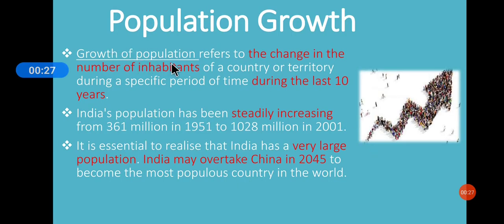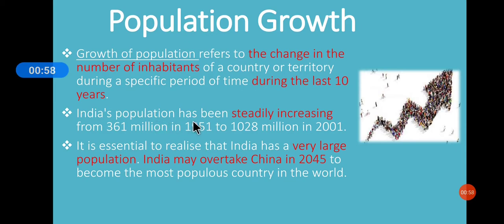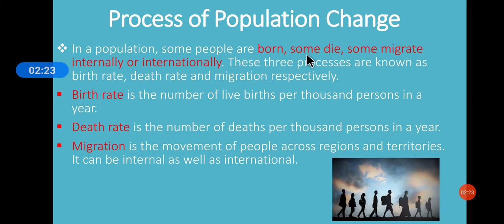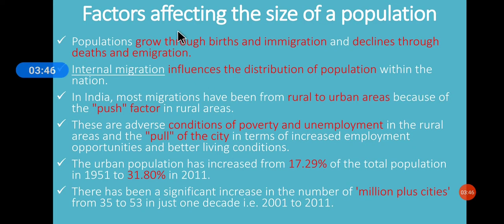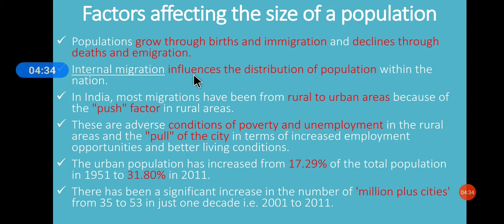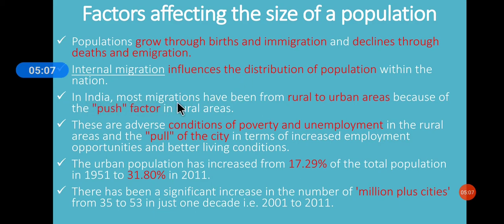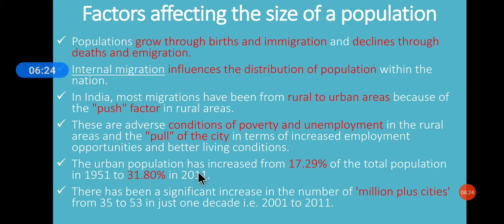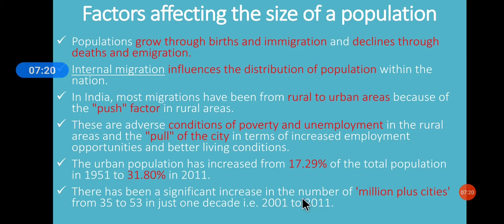Population Growth and Population Change